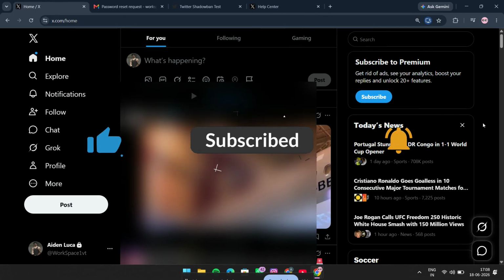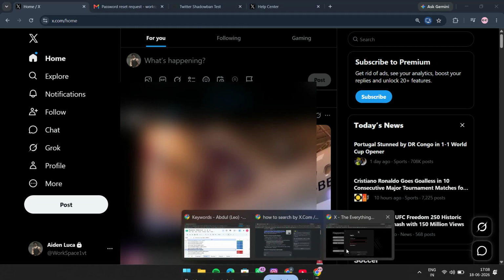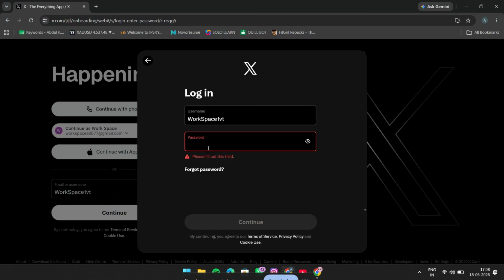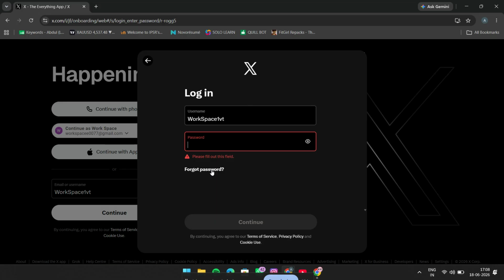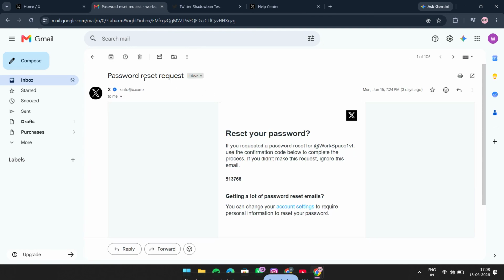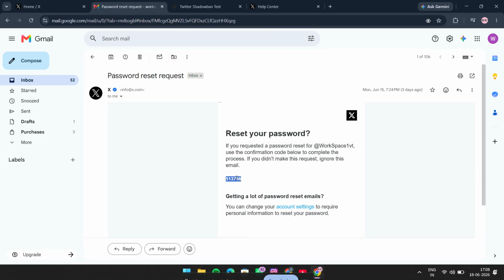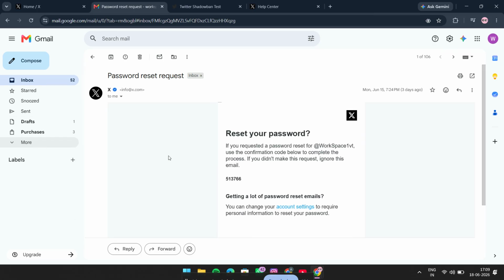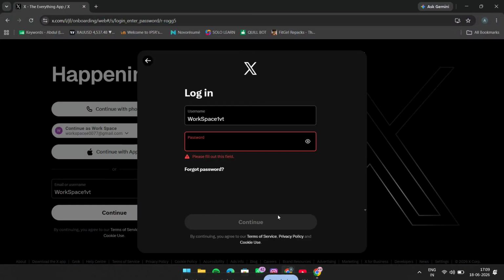How To Fix If You Forgot X.Com / Twitter Password (Easy Guide)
Learn how to reset a forgotten X.com or Twitter password on your PC using the official Forgot password? option and email verification code.
This quick tutorial walks you through the full recovery process so you can get back into your account safely and easily.

🕚Timestamps:
0:00 Intro
0:15 Go To X.Com Login Page
0:30 Click Forgot Password?
0:48 Enter Your Email, Phone, Or Username
1:05 Check Your Email For The Reset Code
1:28 Enter The Code And Create A New Password
1:55 Sign In With Your New Password
2:08 Outro

✍️What You'll Learn In This Video:
• How To Reset A Forgotten X.Com Password On PC
• How To Use Forgot Password? On The Login Page
• How To Find The Password Reset Code In Your Email
• How To Create A Strong New X Password
• How To Sign Back Into Your X Account Safely

💡Pro Tips:
• Check spam or promotions if the reset email doesn’t arrive right away.
• Create a strong new password you have not used before.
• Save your login details in a secure password manager for future access.
• Avoid guessing passwords repeatedly to prevent unnecessary lockouts.